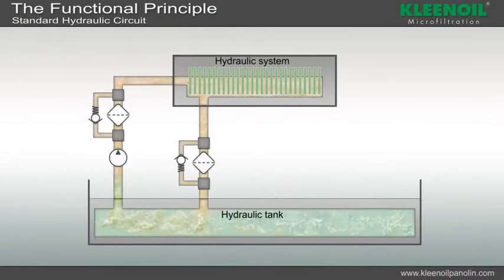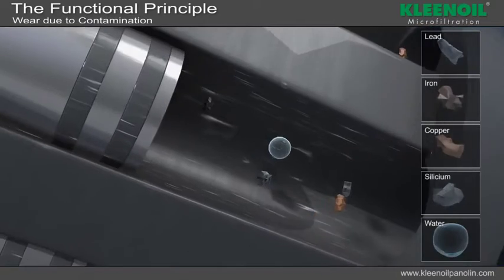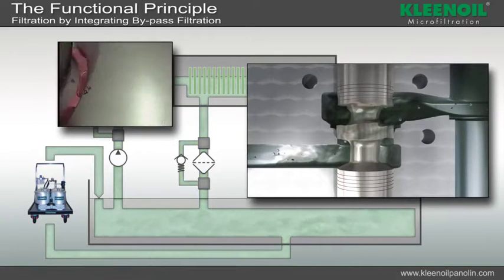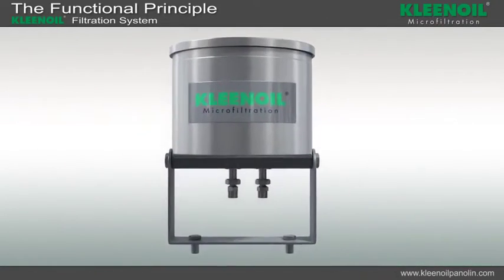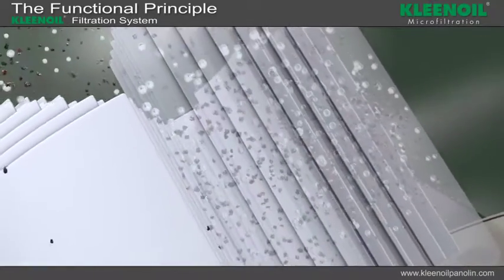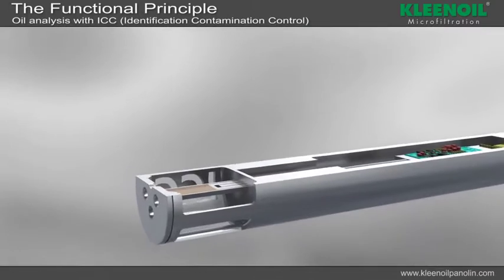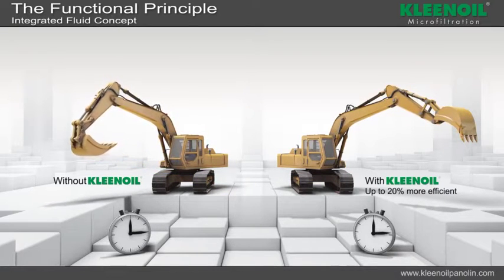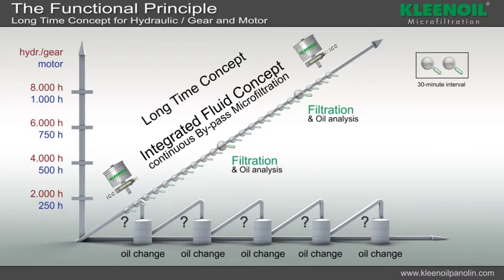Oil Filtration System - KleenOil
R Sundar Raj